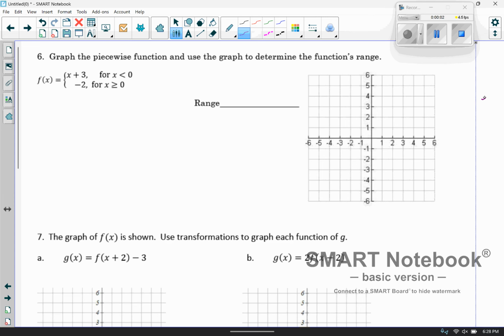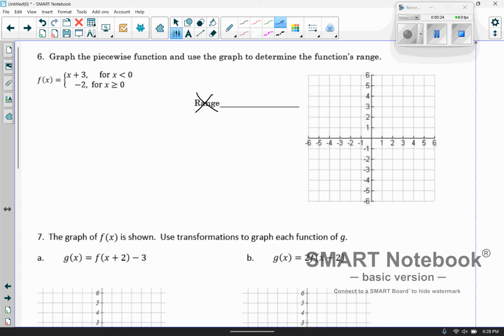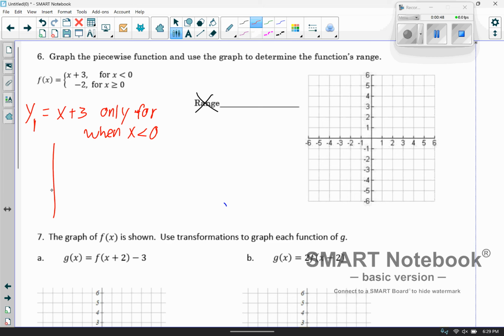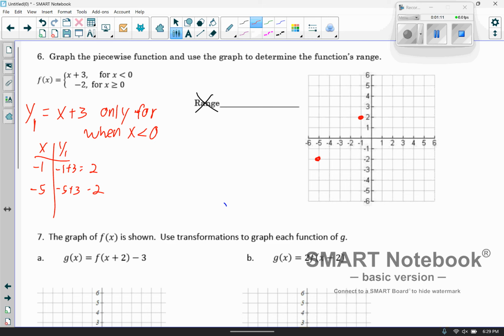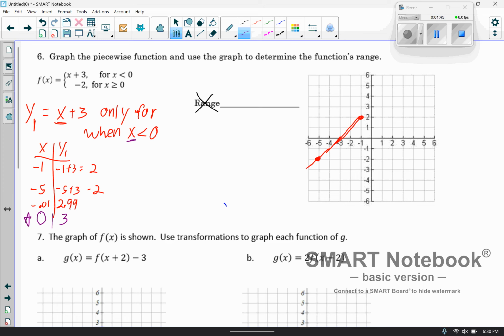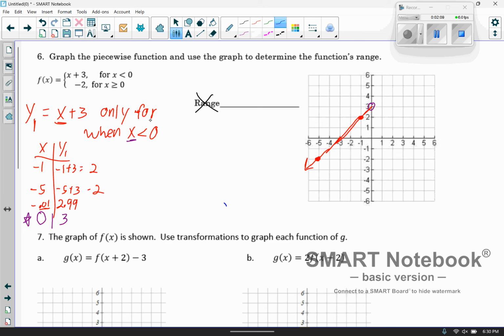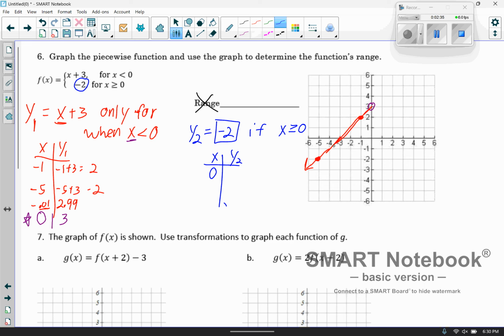CA Review 2 Q6